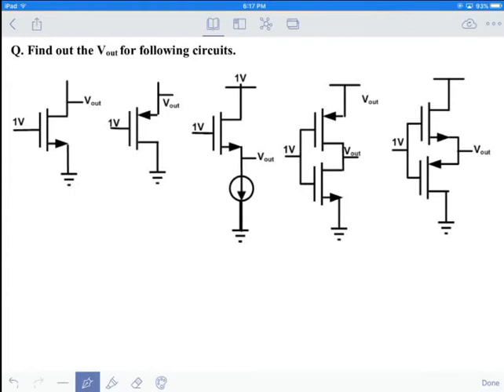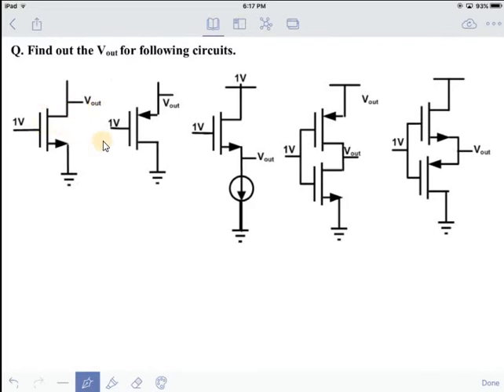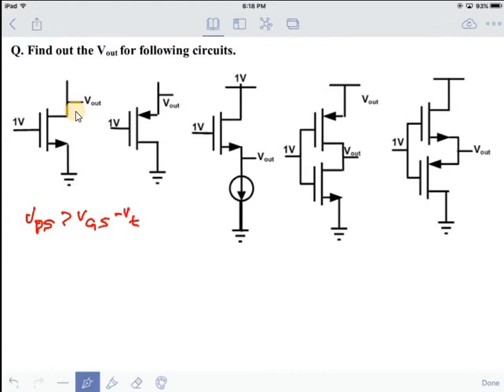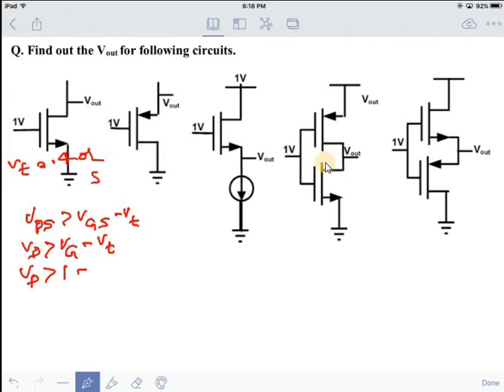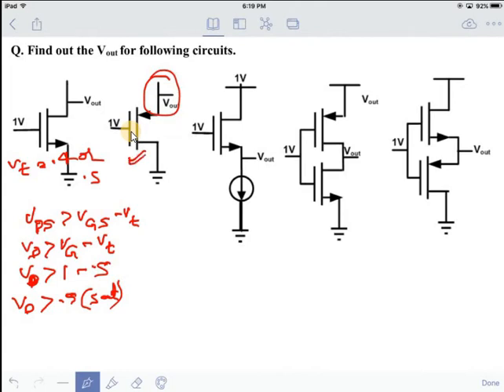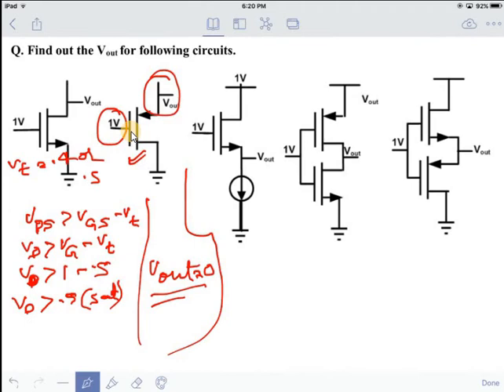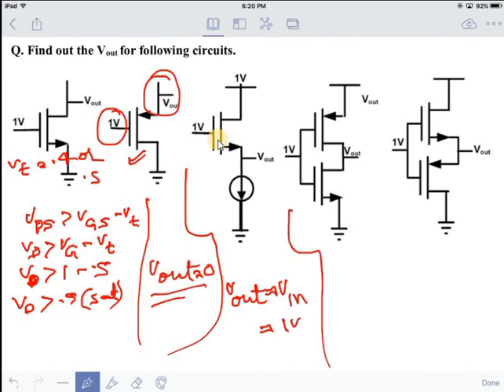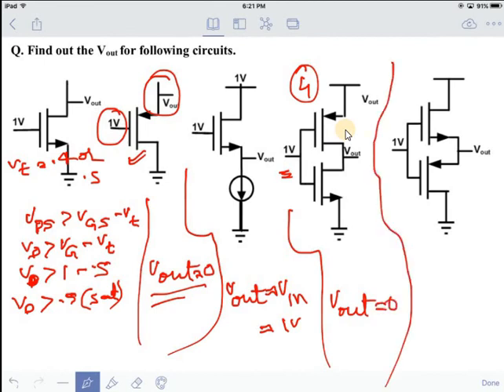Interview Question series for VLSI Industry, part - 12 # Analog Circuit Design Engineer Profile #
Interview Questions Series for VLSI Industry | Important questions with answer.
By Dr. Nisha Gupta.

In this Interview Question series, you can find many questions that were asked in companies related to VLSI Industry  (like NVidia, Qualcomm, Broadcom, Intel, Synopsys, STMicroelectronics, NXP, Cadence, Mathworks, OnSemiconductor, Sankalp Semiconductor, etc)  for Analog Design Engineer Profile. It will be very helpful for freshers or experienced candidates.